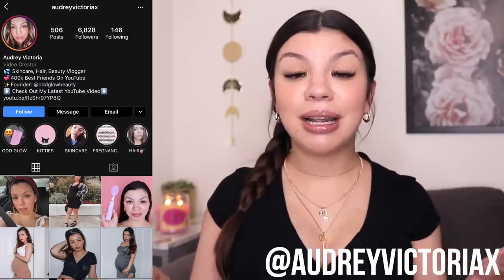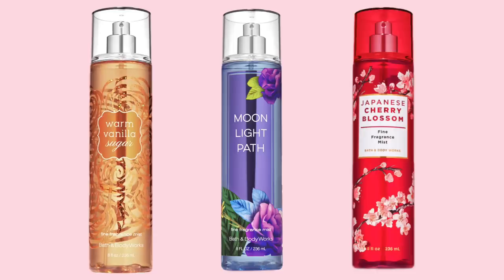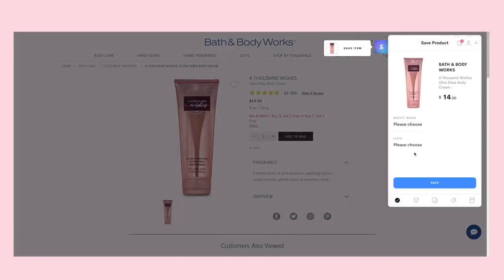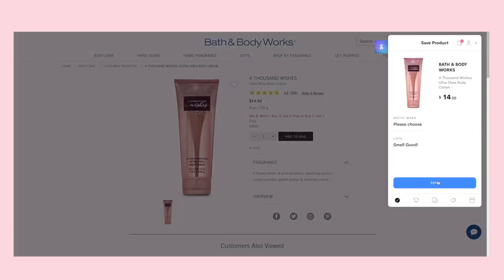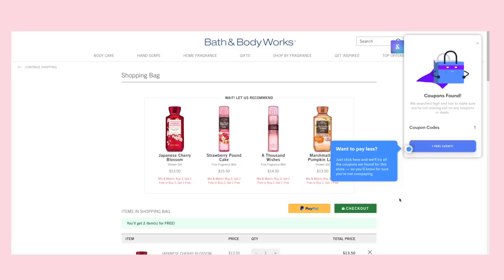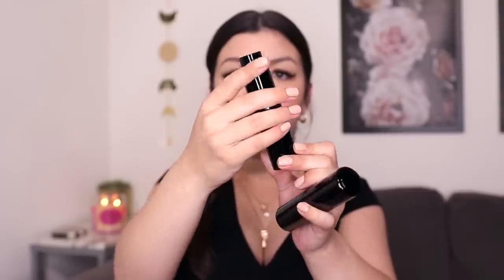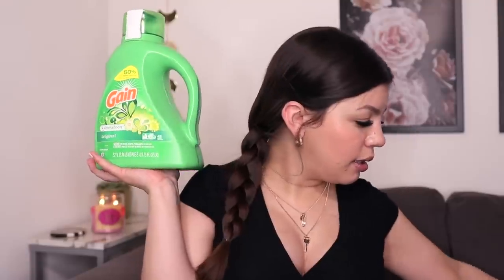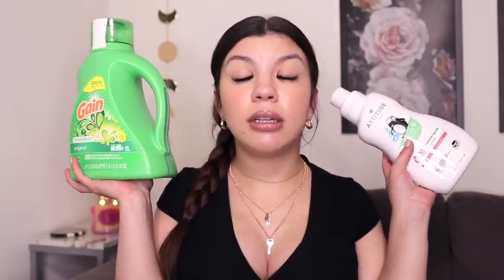HOW TO SMELL GOOD ALL DAY *life changing*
⬇️Products Mentioned In This Video⬇️
Castile Soap

Mini Perfume Bottles

Electric Toothbrush

Mouth Wash

Tongue Scraper

Laundry Detergent